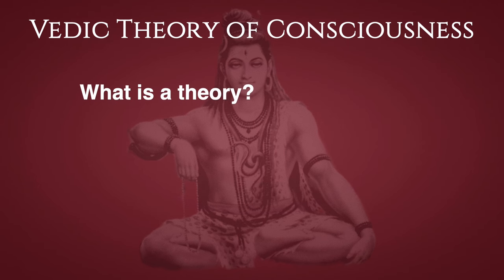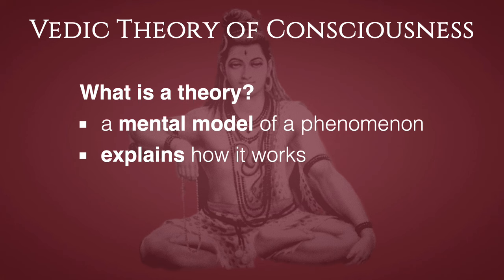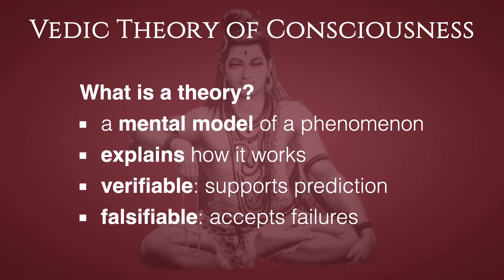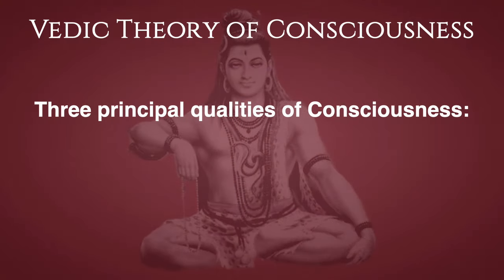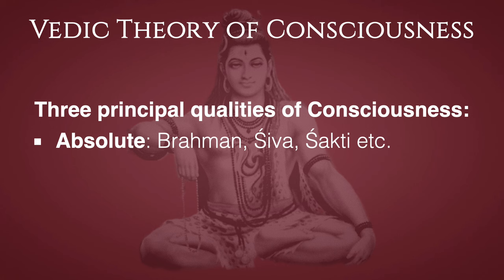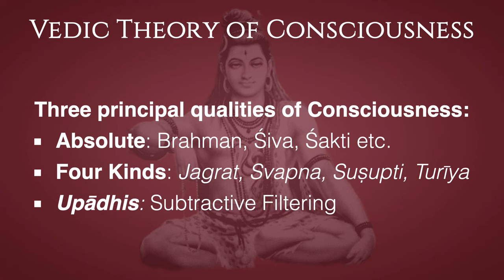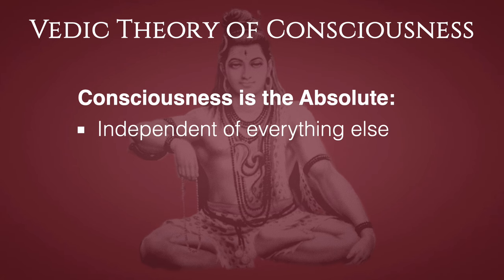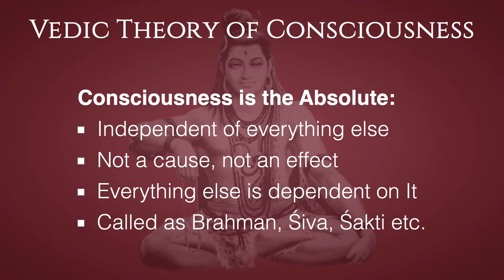Introduction to Dharmasār, the Vedic Theory of Consciousness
The Consciousness Research Centre theory of consciousness—known as Dharmasār, or the Essence of Dharma—is a breakthrough in understanding consciousness in spiritual thought and practice. It is comparable in importance, scope and impact to Einstein’s discovery of Relativity. This is no exaggeration, for the Essence of Dharma resolves all apparent contradictions between stages of the spiritual Path, and among the various religious sects and organizations, by providing an extremely broad ontological view and analysis of the ancient Vedic theory of consciousness, easily verifiable by anyone and capable of supporting all spiritual and religious views.